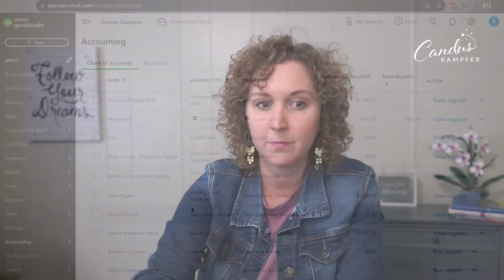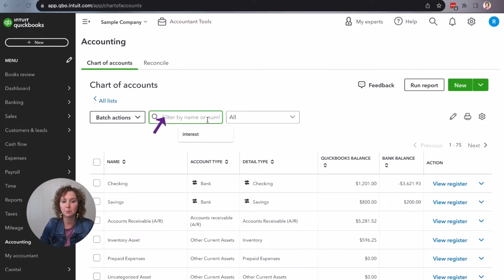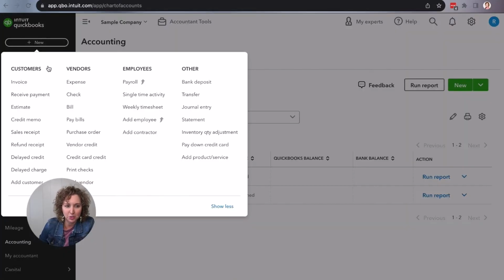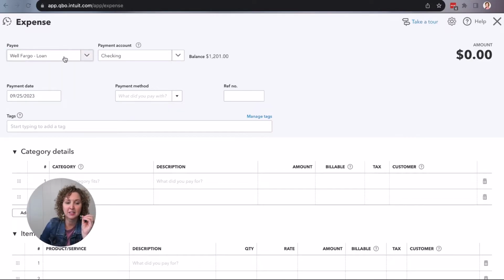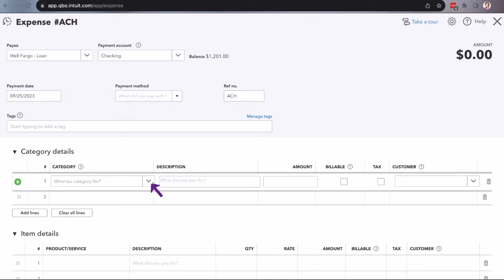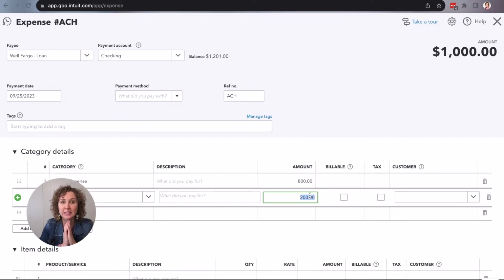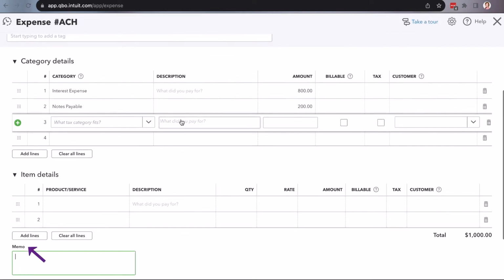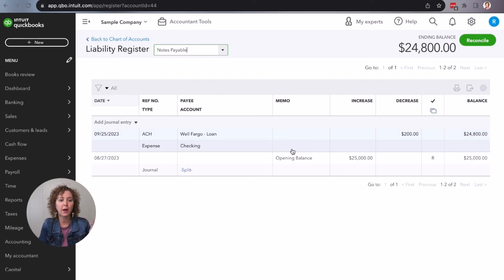How to break down loan payments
Taking the time to break down Principal vs Interest for your loan properly inside QuickBooks is important because interest expense may be a wonderful business write-off for you! 😊 (Verify with your tax professional)

Timestamps:
0:00 - Intro
0:03 - Setting Up Loan Payments
0:38 - Setting Up Interest Expense
1:58 - Making the Payment
2:32 - Adding the Loan
5:01 - Viewing the Loan
5:20 - Understanding Reports

Do you have errors or mistakes in QuickBooks that you'd like to learn to fix? Or maybe you want to know how to verify if you have any.